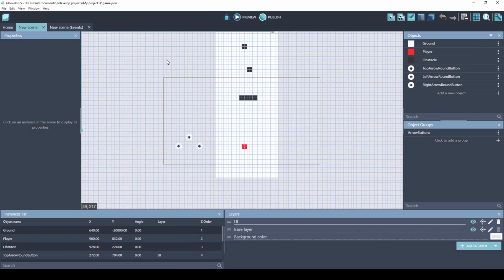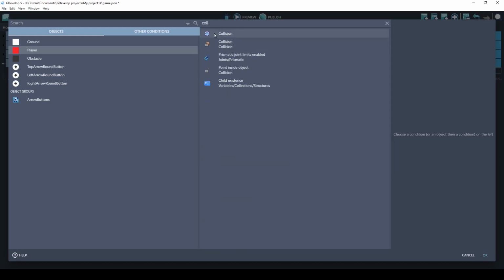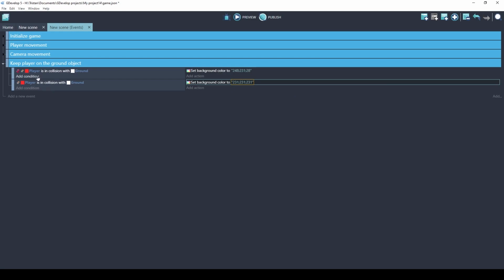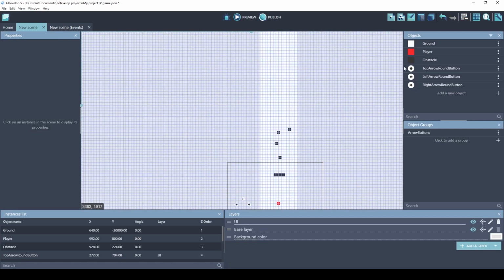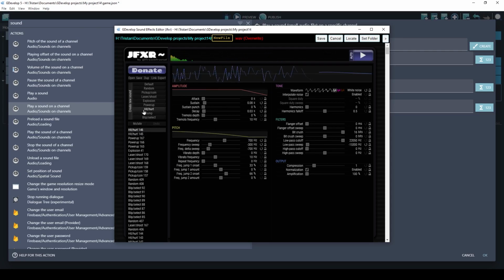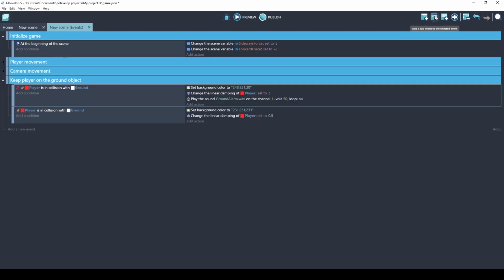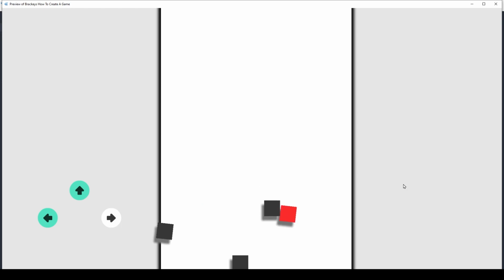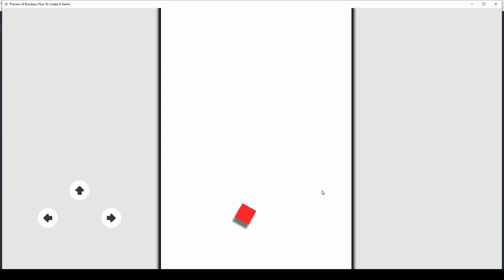How To Make A Game with GDevelop - Collision (E05)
Learn how to detect collisions between objects, create sound effects with JFXR, and play sound effects during collisions.

In 2017, the popular game dev channel Brackeys created a series of tutorials on how to create a video game using the Unity game engine.  I really enjoyed those videos so I am remaking them using GDevelop, a 2D open-source game engine.

Timeline:
0:00 Intro
0:20 Thank you!
0:35 What is a collision?
1:04 Detect when player leaves ground object
2:37 Change background color
3:30 Slow player when not on ground object
5:12 Create alarm sound effect with JFXR
7:00 Play alarm sound effect
7:57 Repeat sound when it is done playing
8:41 Create collision impact sound effect
10:15 Closing

GDevelop is an open-source game engine started in 2008 by Florian Rival with the goal of making game development accessible to everyone.  GDevelop does not require any knowledge of coding and it also provides a very simple process to export games for all major desktop and mobile operating systems.

Credits:
Video by aRTHUR from Videvo